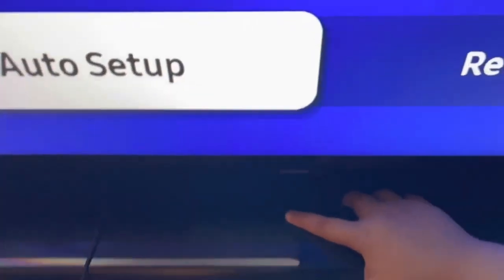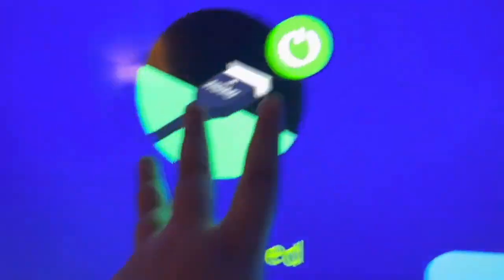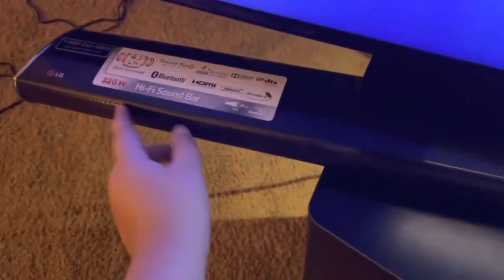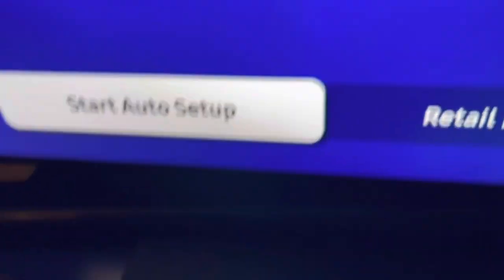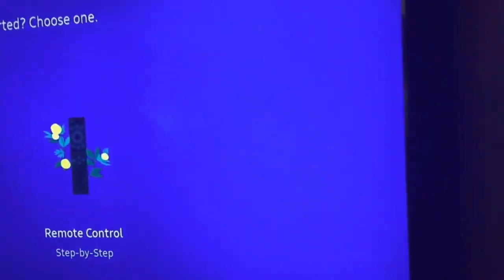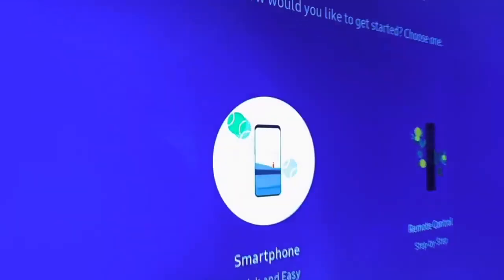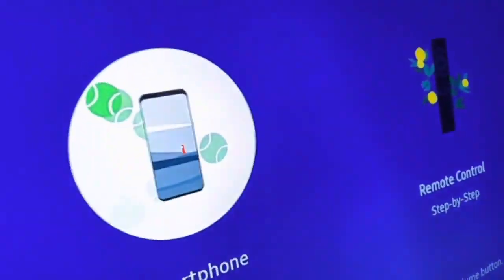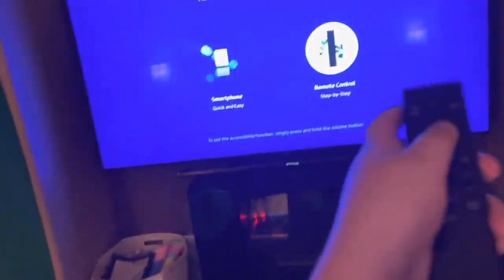my NEW samsung tv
Welcome to Noah's Game Adventures, Here I will take you through some new and old video games for you to see how fun they are!